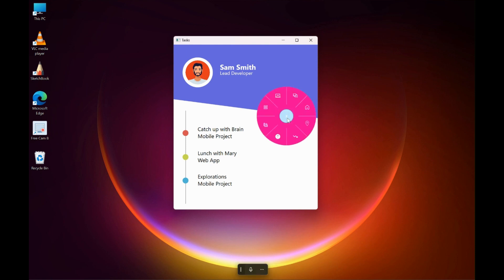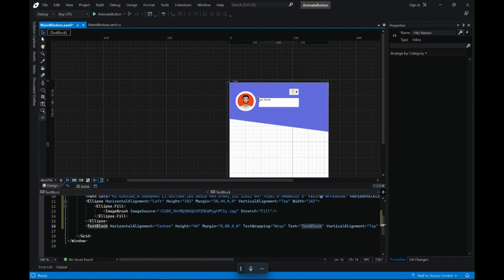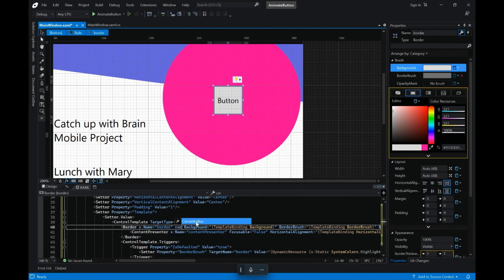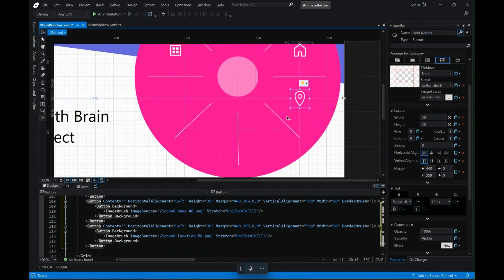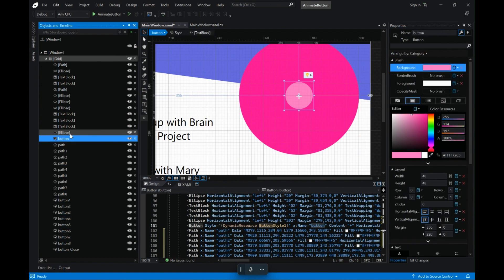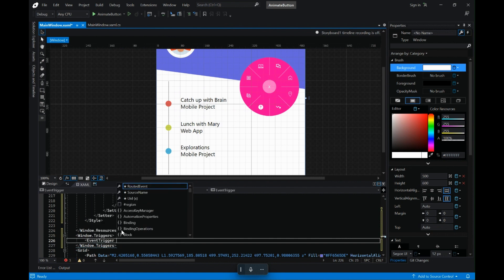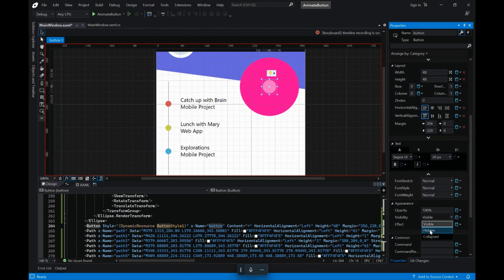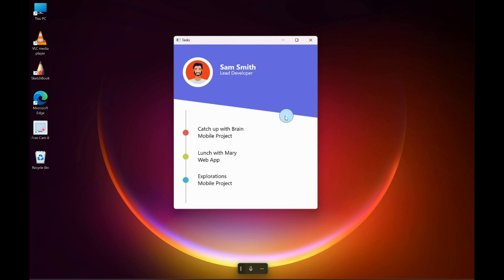WPF Tutorial: Storyboard Animation in WPF | Visual studio blend | Triggers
Hello folks!!! This is me Ronak, and I am back with a new video on how to create a UI design of a Application in visual studio blend.